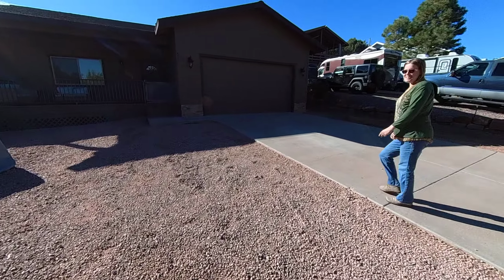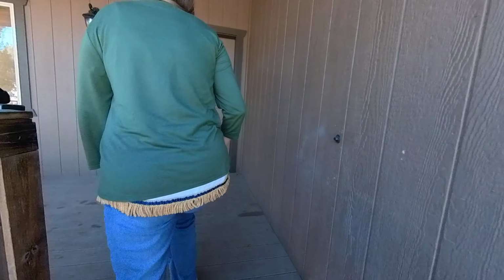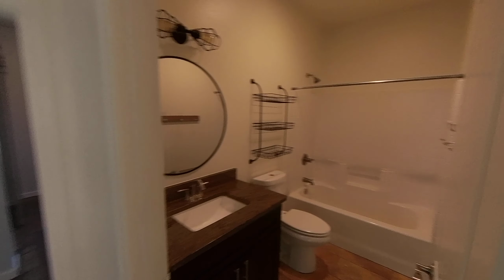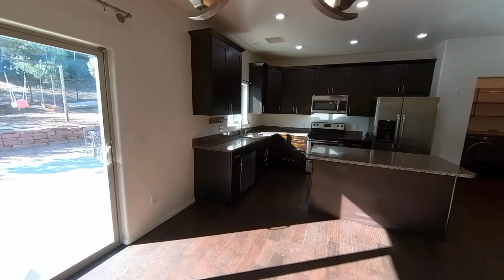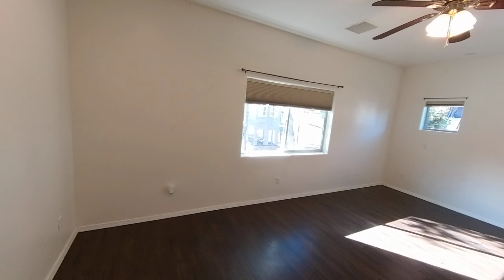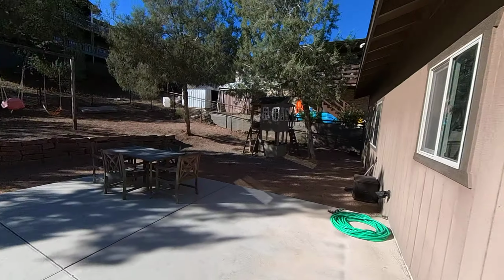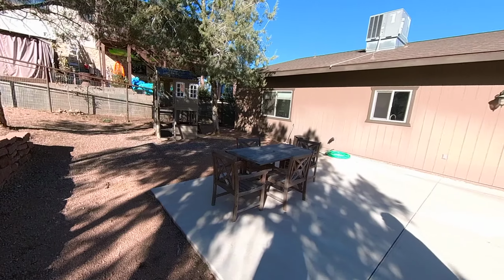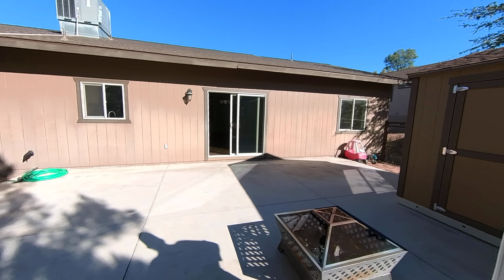315 E Pine Street Payson AZ ~ New Home for Sale! ♥ $435,000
This, like new, move-in ready home is calling your name! With 3 bedrooms, 2 baths, and a spacious open floor plan, it's perfect for your family. Inside, you'll find modern elegance with wood floors, granite counters, and stainless steel appliances. Enjoy the four, mild, seasons on your covered porch or in the fenced backyard. Oversized 2 car garage & tough shed included for extra storage. Energy-efficient and low-maintenance living awaits. Don't miss out on this incredible opportunity to purchase a' like' new, affordable home in Payson, AZ. NO HOA Schedule a showing today! 2.25 interest rate assumable FHA loan on 300,000, see document tab.

Arizona Resource Realty is your #1 Resource for Real Estate in Arizona.
We cover the Mountain areas as well as the High Desert Areas.
With over 2000 properties sold in Gila, Navajo, Apache, Yavapai, Coconino Counties we are seasoned professionals ready to assist both buyers and sellers.

Covering Payson, Pine, Strawberry, Heber, Overgaard, Forest Lakes, Show Low, Pinetop, Lakeside, Vernon, Eagar, Springerville, Nutrioso, Alpine, Flagstaff, Sedona, Cottonwood, Camp Verde, Prescott, Apache Junction, Globe, and More...